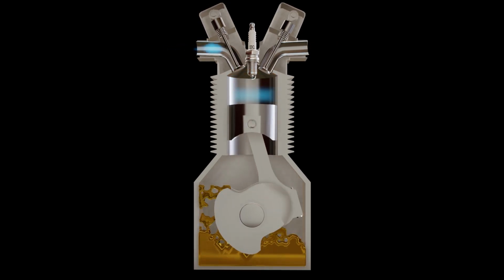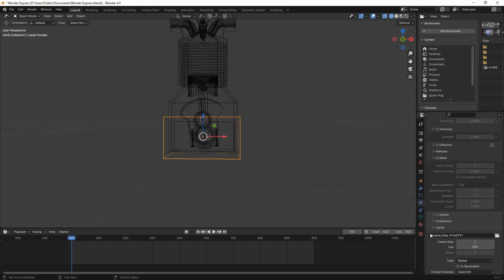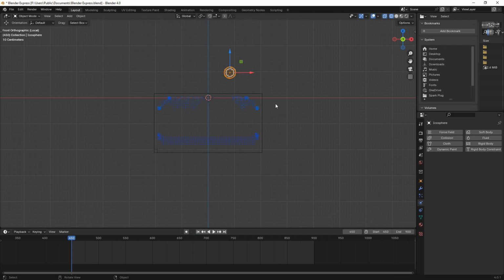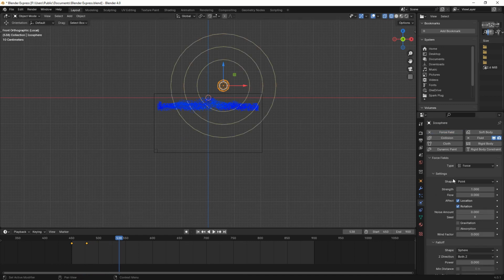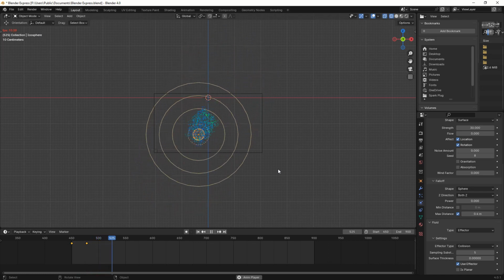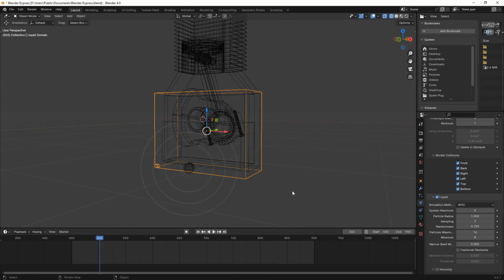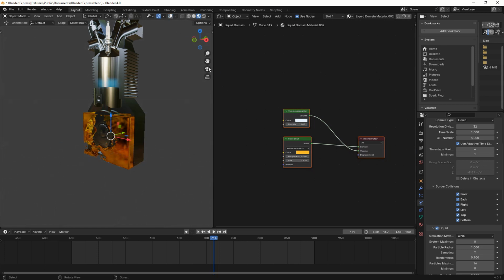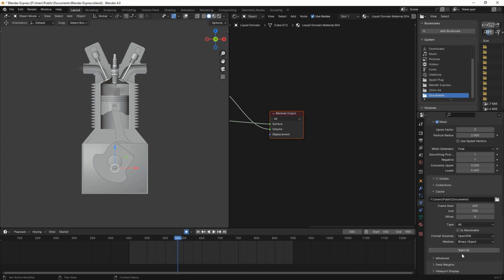How to Make Liquid Splash Animation | Blender Tutorial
In this video we will learn how to make liquid splash animation using an internal combustion engine as a model.